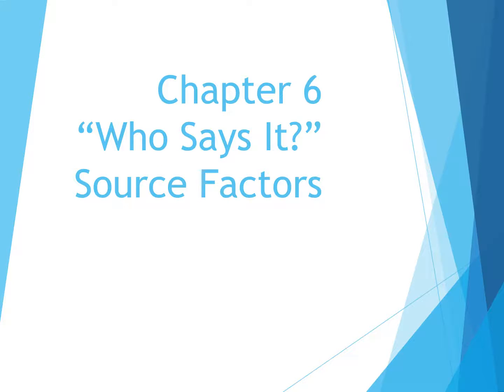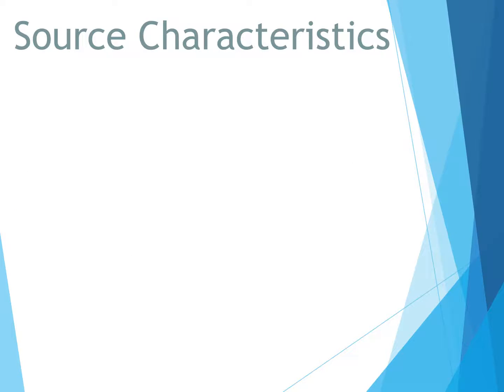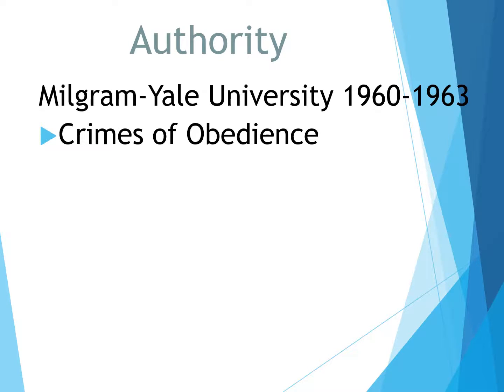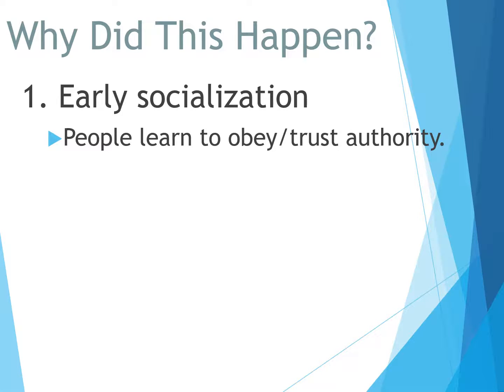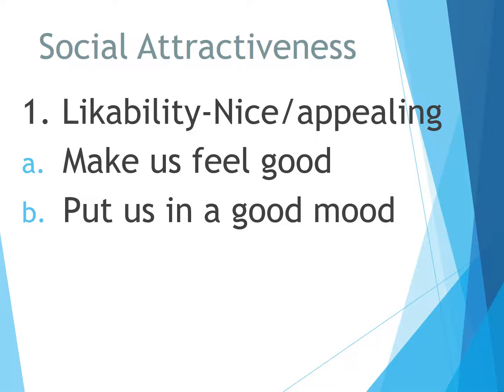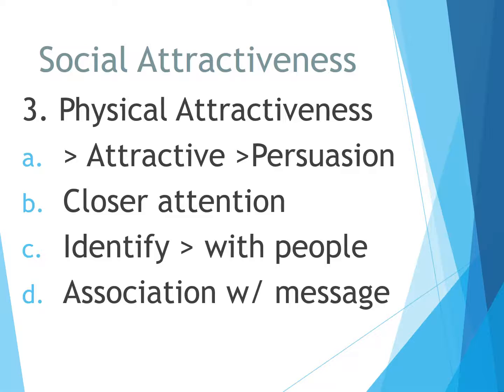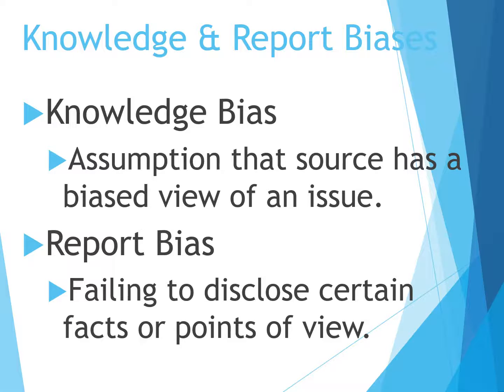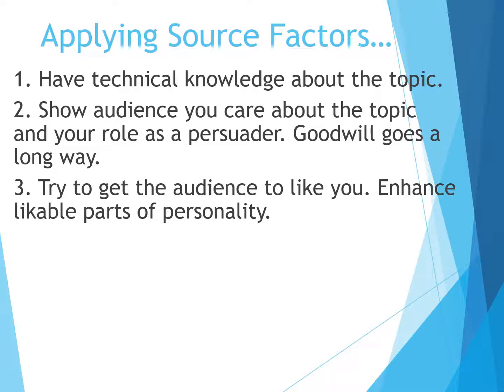Ch 6 347 N